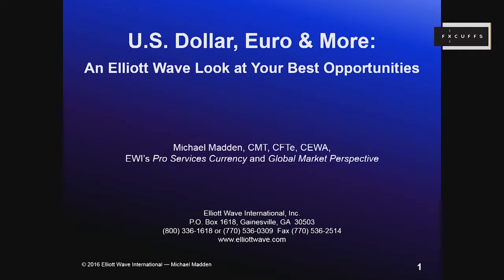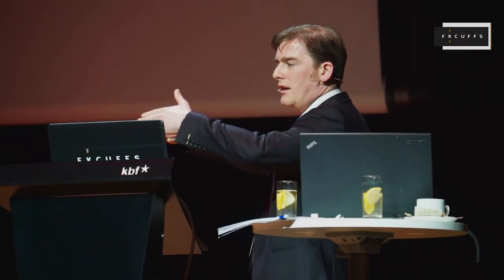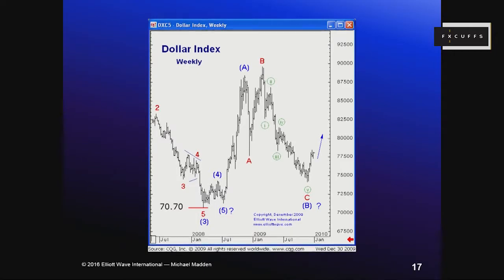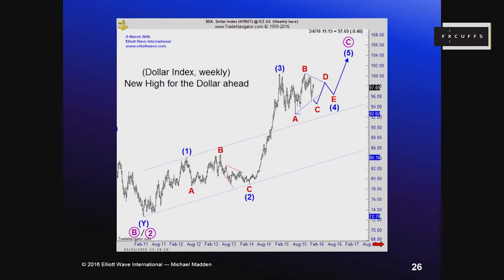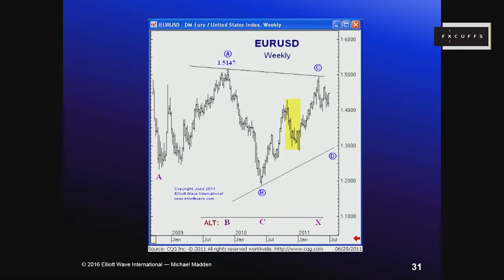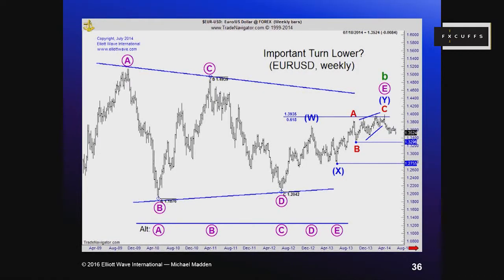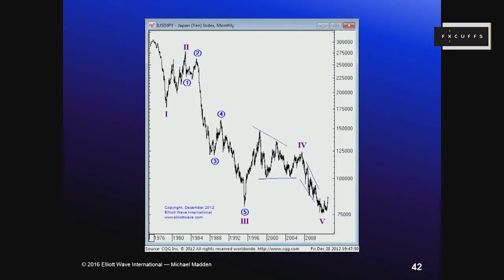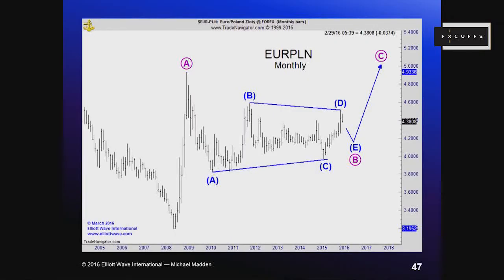Michael Madden - USD, EUR and More. An Elliott wave Look at Your Best opportunities.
Wykład podczas FxCuffs 2016